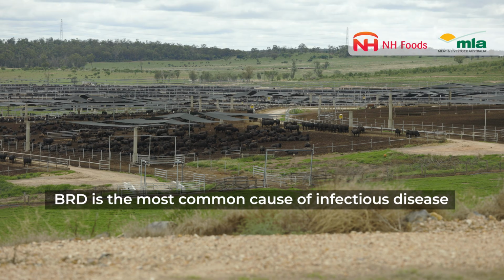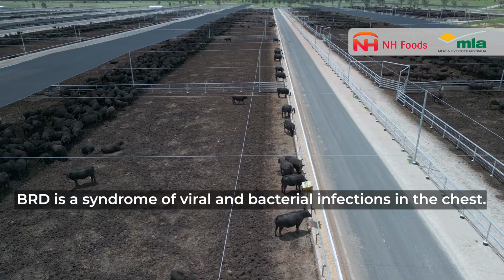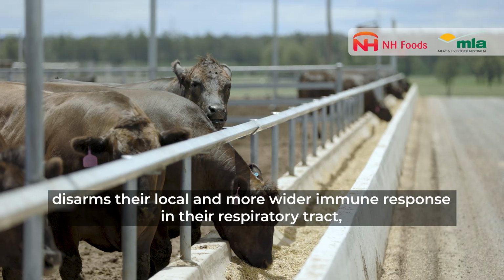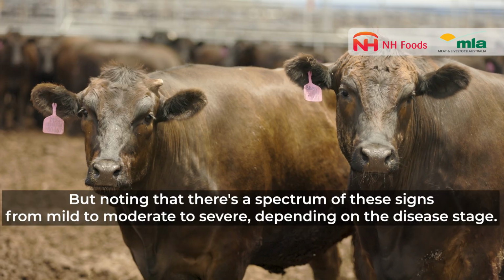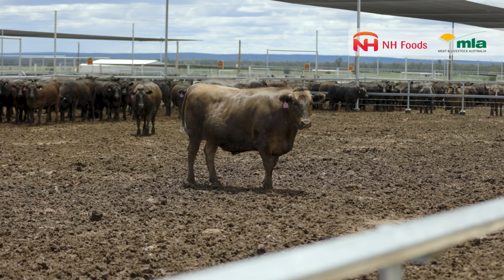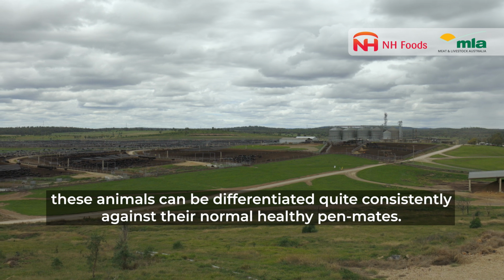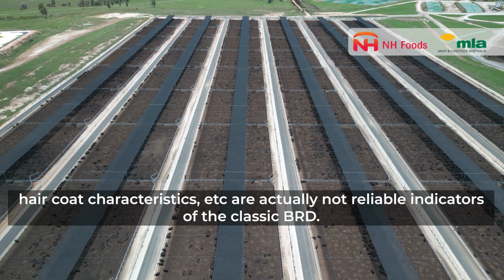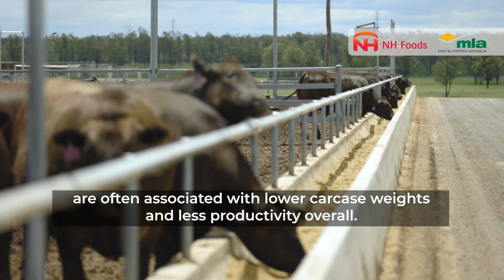NH Foods Australia - Bovine Respiratory Disease (Part 1)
NH Foods Australia is committed to working together with cattle producers so we have partnered with Meat & Livestock Australia (MLA) to produce a series of videos that highlight some of the issues within the industry.

The livestock team at our plant in Wingham would like to present the fifth video in that series which focuses on Bovine Respiratory Disease.

Bovine Respiratory Disease (BRD) is a common cattle illness caused by stress, viruses, and bacteria, affecting the lungs and reducing productivity in feedlots.

Our thanks to Meat & Livestock Australia, together with Integrity Systems, for their support in producing this video.

To check the animal health data of your own cattle, visit the myFeedback